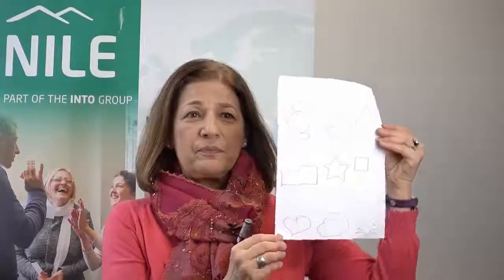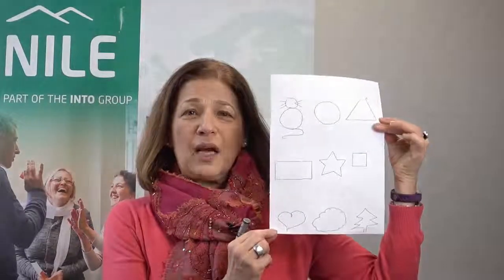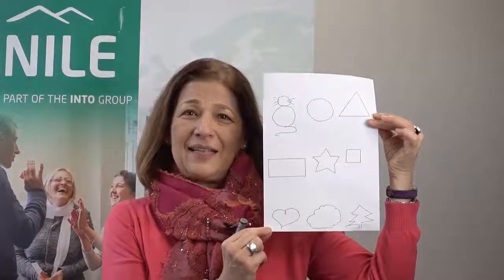C: Corners - NILE Teaching Activity Cards